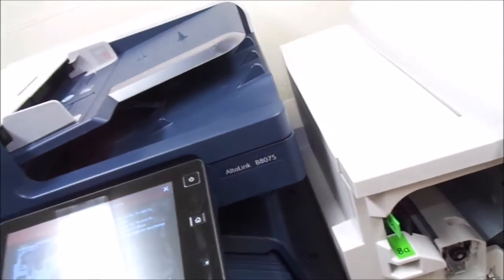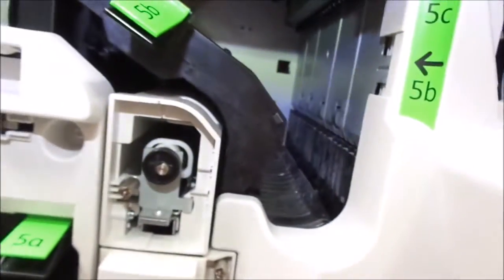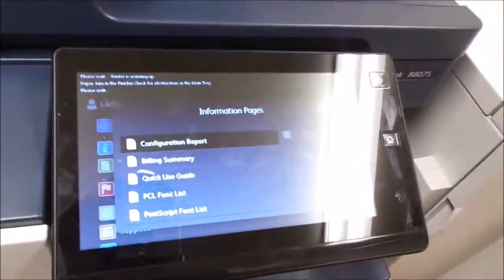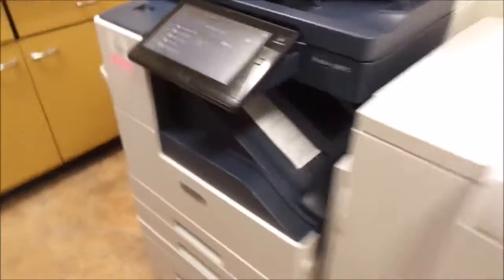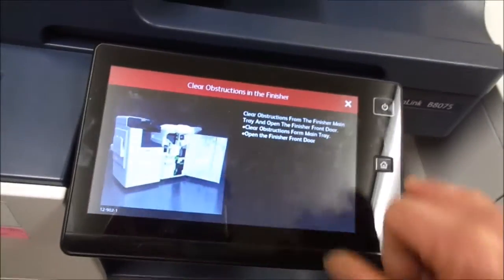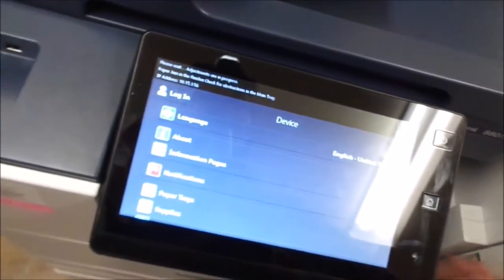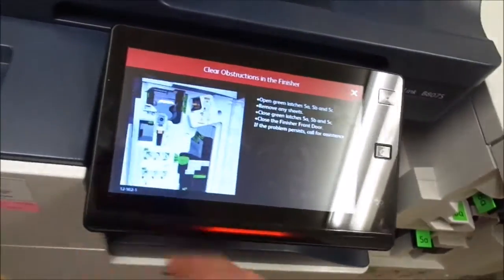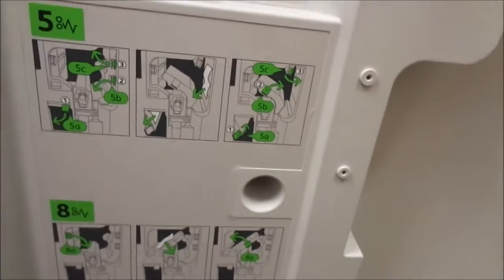xerox obstruction error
Removed scrap of paper but still shows obstruction error